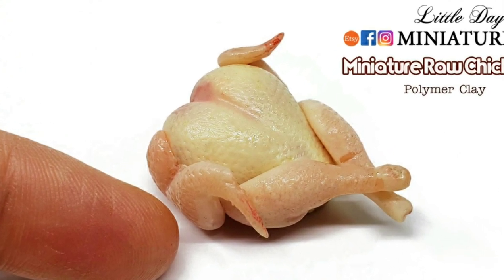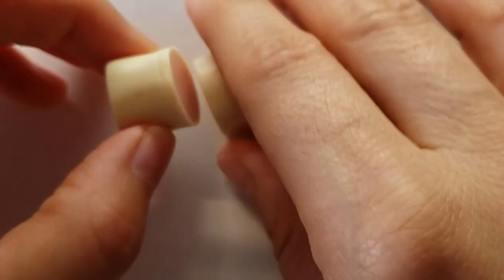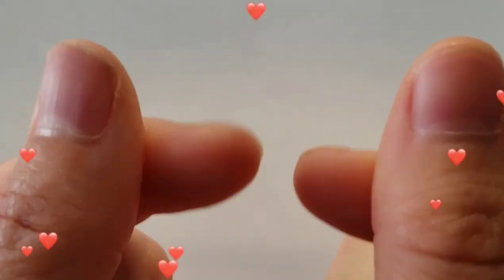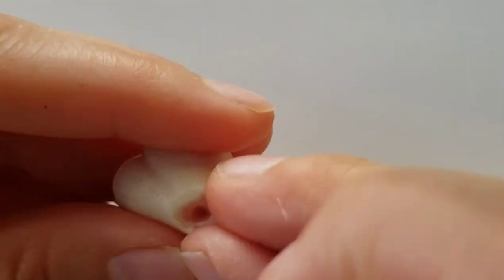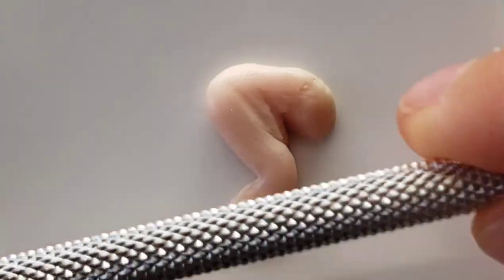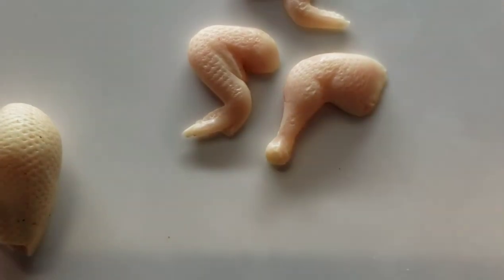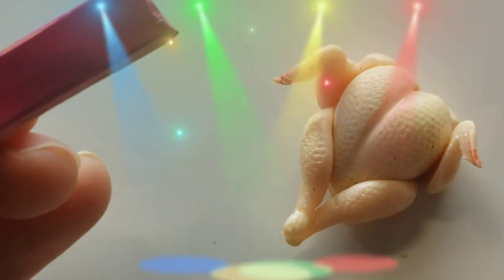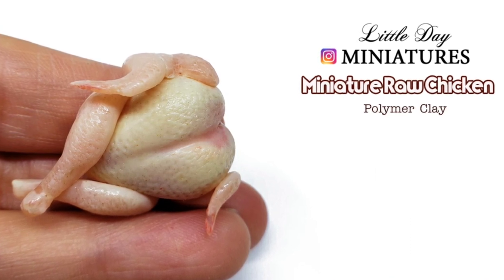Miniature Raw Chicken 🐔 Polymer Clay Tutorial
Come by for a visit!😄